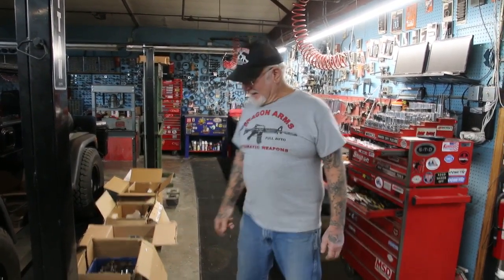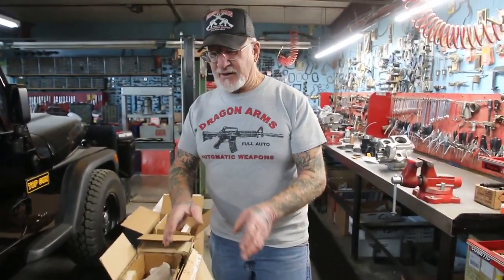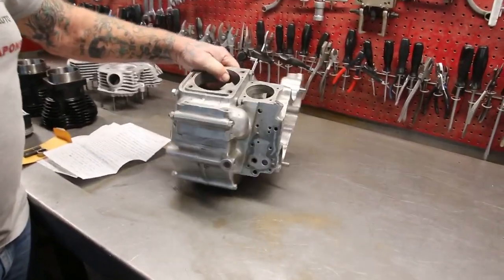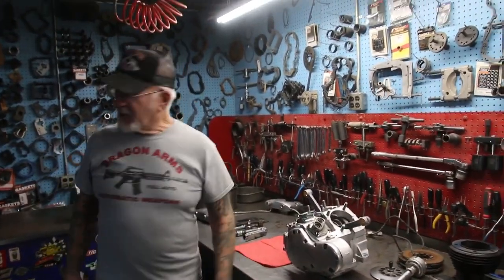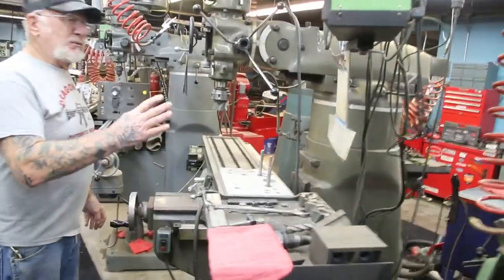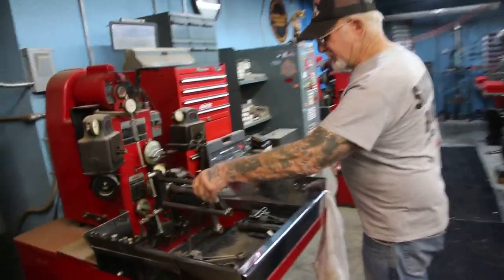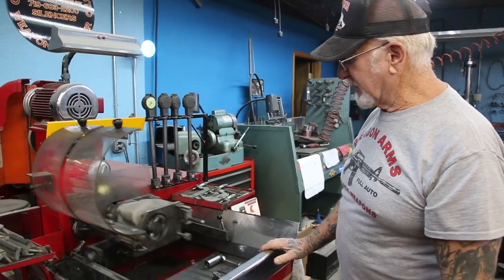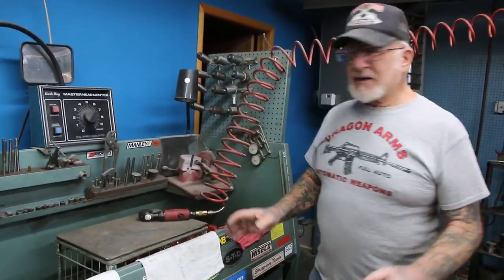Harley Motorcycle Rebuilding Season is Here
It's Harley Davidson rebuilding season!

If you're going to send any work in, this is the way we'd like you to pack it. The best way is two heads, two barrels in four separate smaller boxes in one large box. The lower end should be put in a plastic milk crate with rags in the flywheels to avoid rotation and placed into a cardboard box. Then, pack very well, no movement should be left in the box. This is the safest way to ship your parts.

Please keep in mind we only work on Harley motors 99' and down. We do not work on any new motorcycles or dirt bikes.